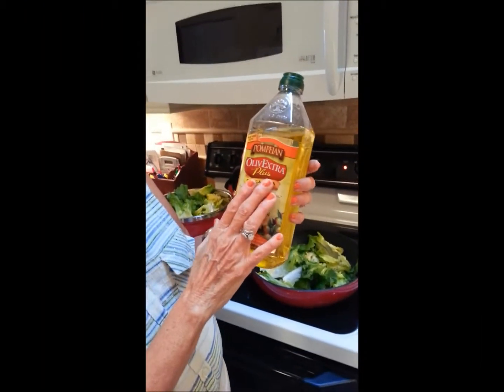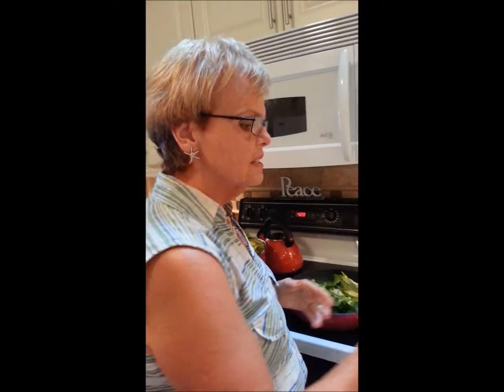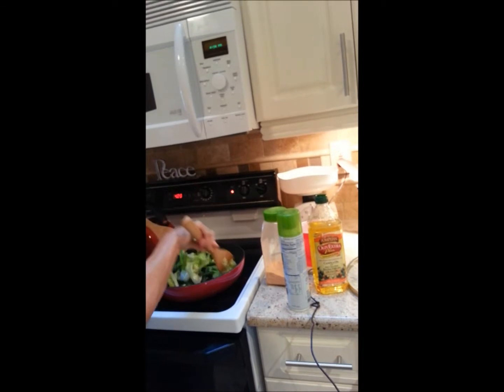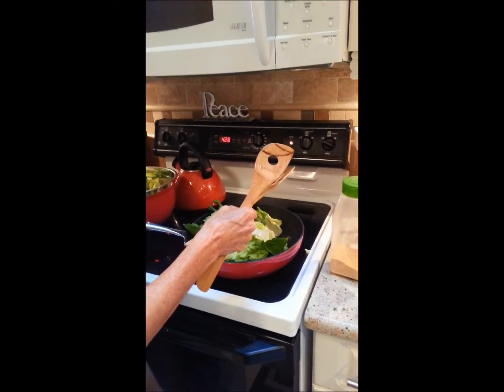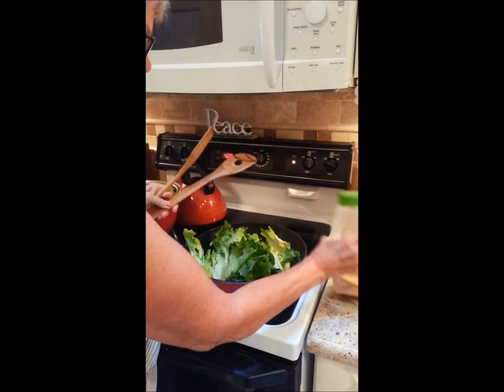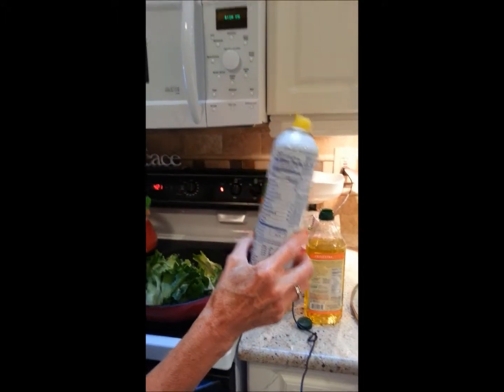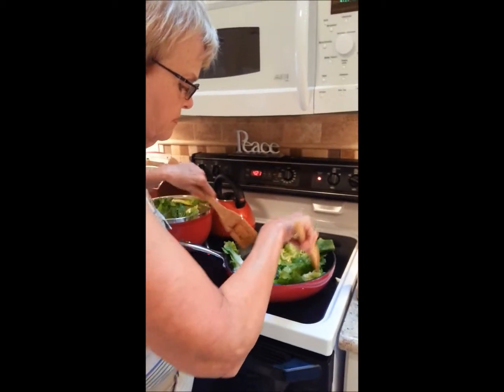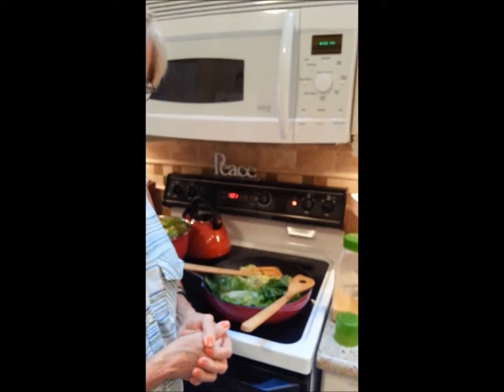escarole cooking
tips on healthy cooking